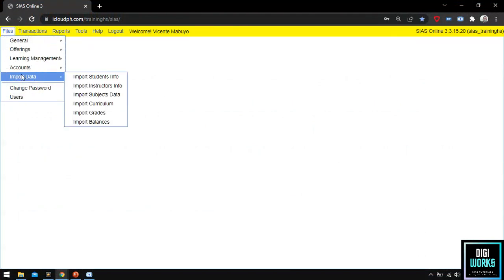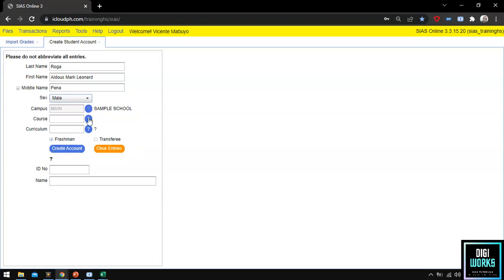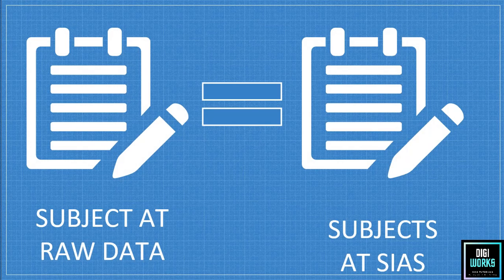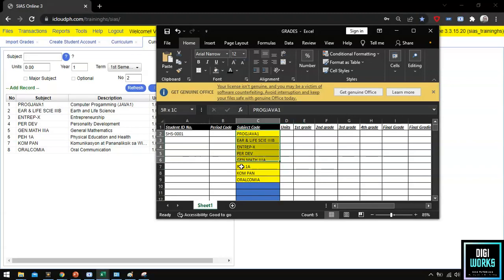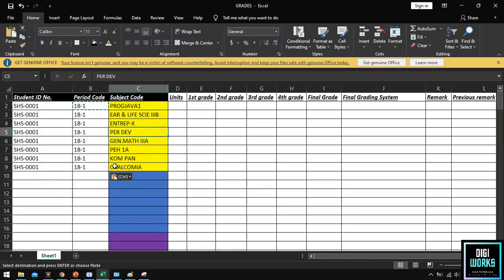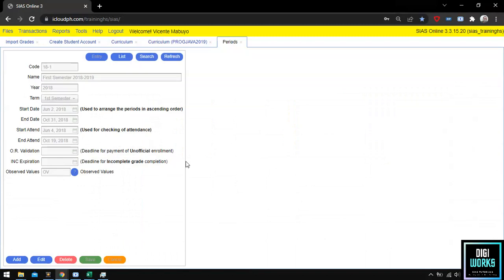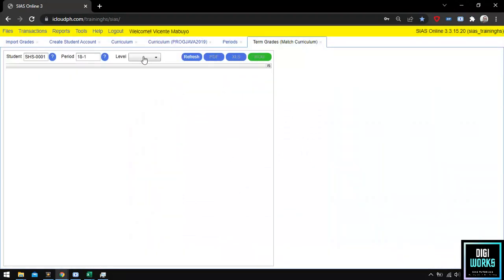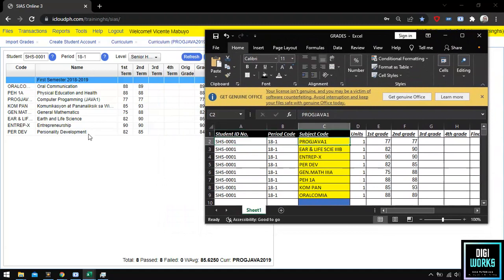SIAS ONLINE FOR TECHSUP ACCOUNT ONLY (Importing Grades)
This video applies only to the Techsup account. In this video, the user will learn how to import grades from raw data to the SIAS Learning Management System.